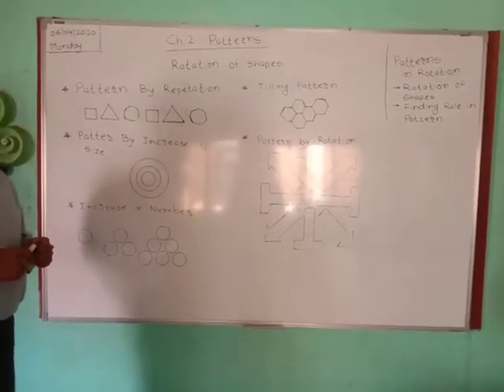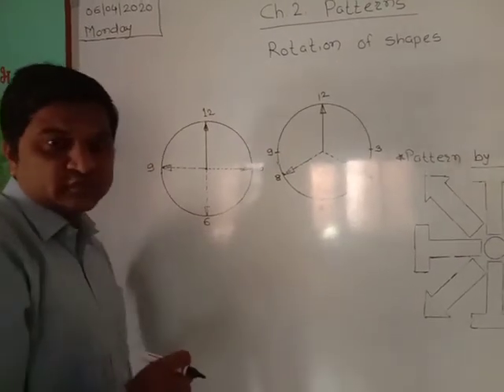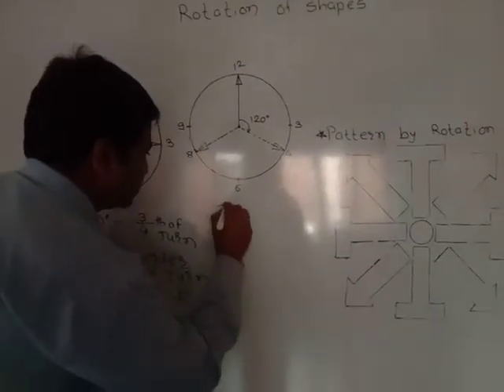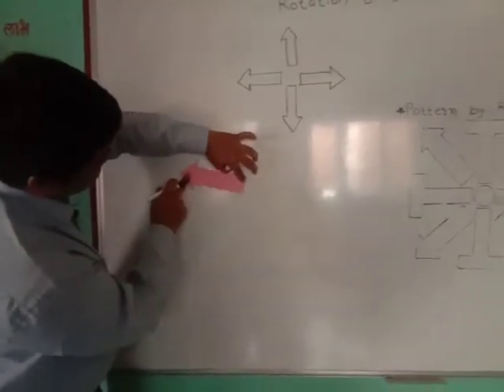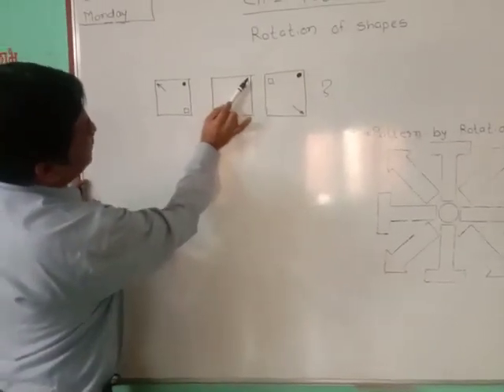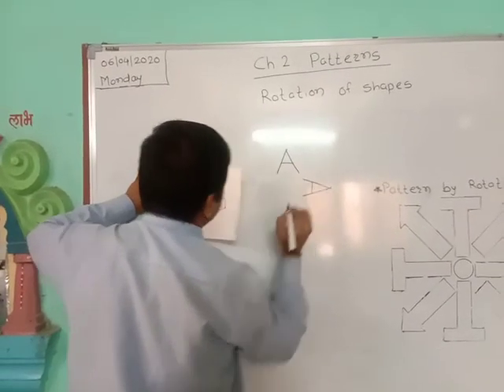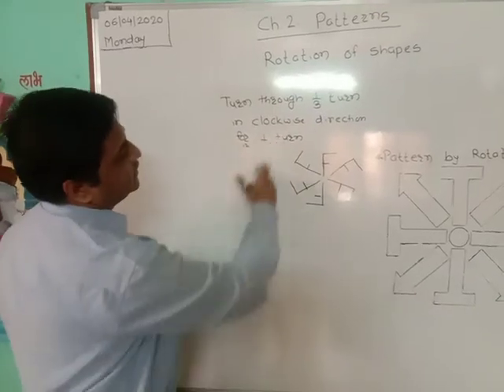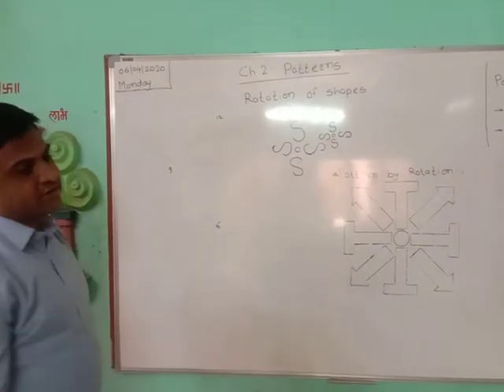Class 5 Maths Ch 2.1 Pattern in Rotation Part 1